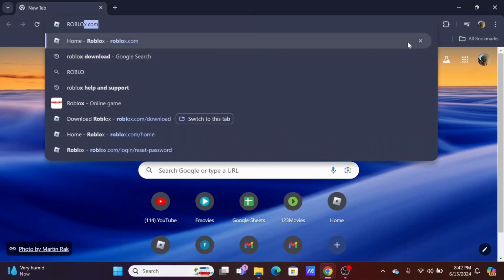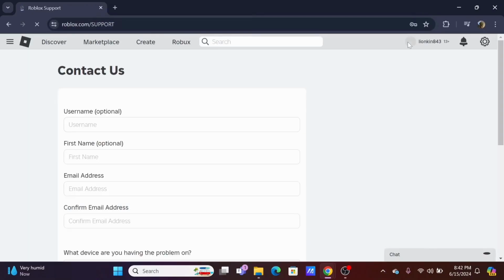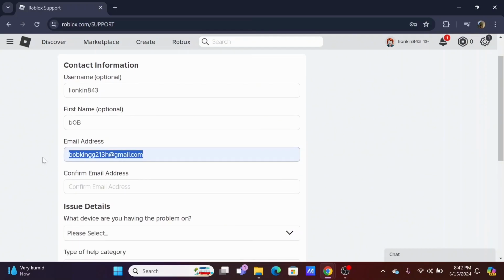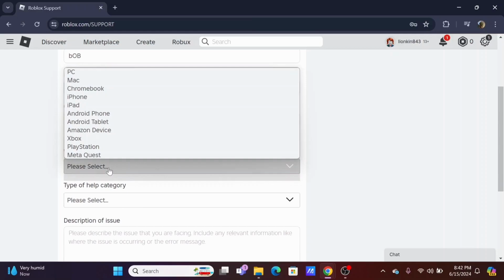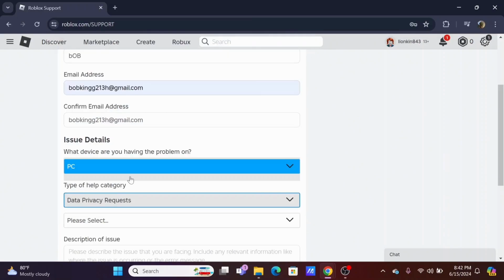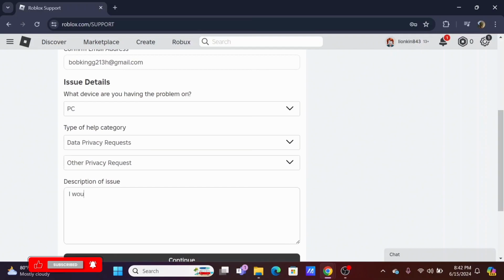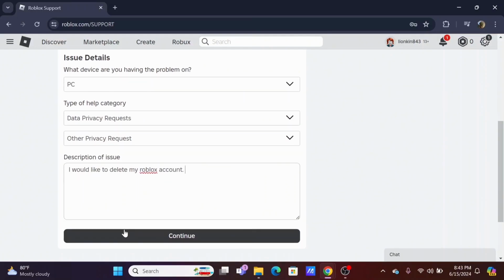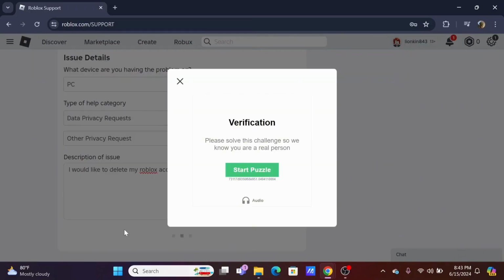How to Delete Roblox Account Permanently (2024)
Considering deleting your Roblox account for good? This step-by-step guide for 2024 shows you how to permanently delete your Roblox account, ensuring it's deactivated and no longer accessible. Follow these simple steps to securely remove your account from Roblox.

In this tutorial:
0:00 - Introduction
0:05 - How to Delete Roblox Account Permanently (STEP-BY-STEP GUIDE 2024)

Learn how to safely deactivate and delete your Roblox account. This video provides detailed instructions on accessing your account settings, navigating to the deletion option, and confirming the deletion process. Ensure your account is permanently removed from Roblox.

Delete your Roblox account securely and permanently!